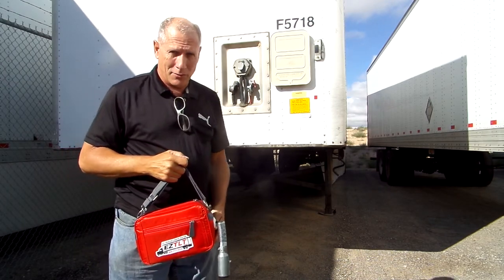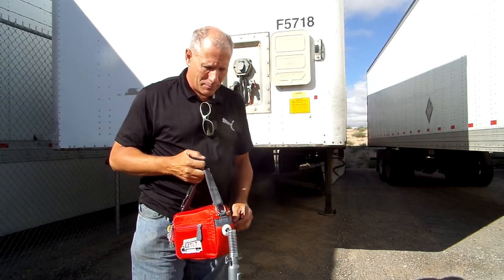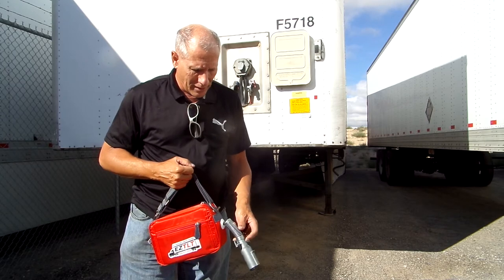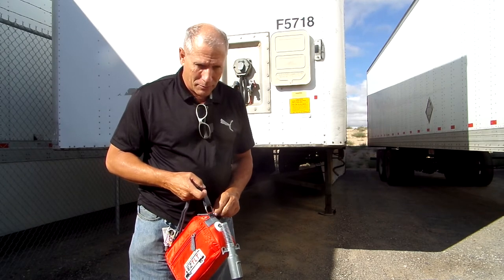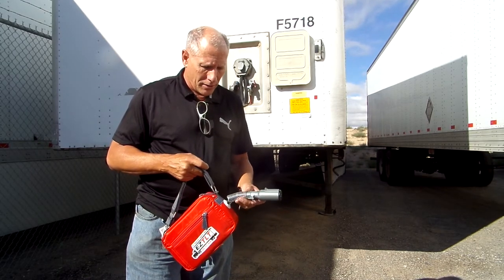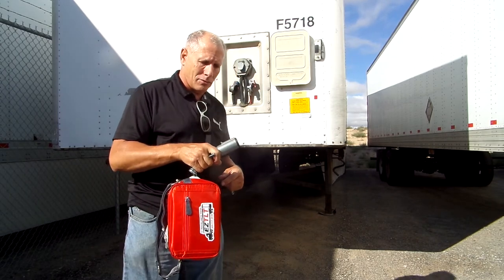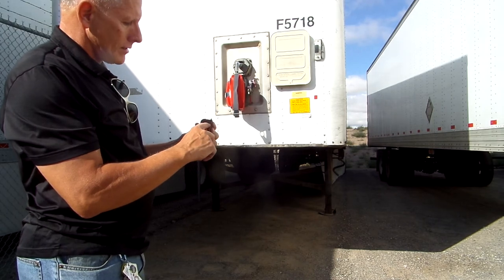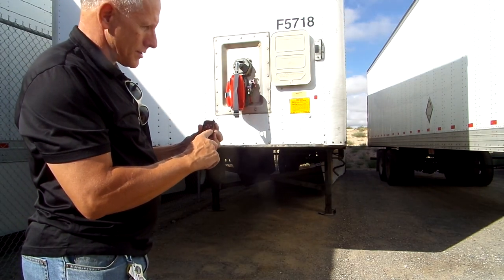EZTLT Wireless Remote Controlled Commercial Tractor Trailer Lights Tester Instructional Part 1 of 4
EZ TLT Wireless Remote Controlled Trailer Lights Tester. Fast Fun Safe way to test your trailer lights. This is an instructional Video for the Commercial Tractor Trailer Lights Tester Part 1